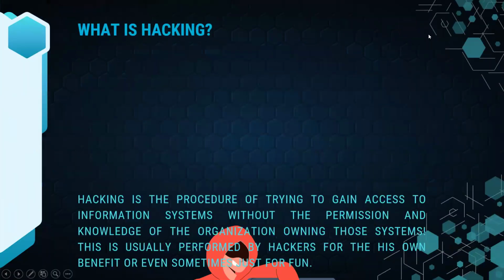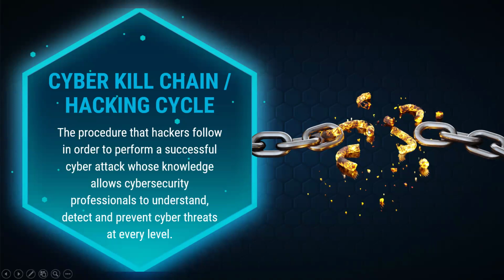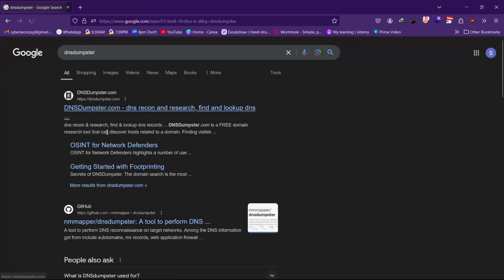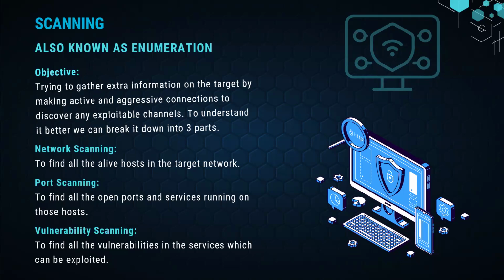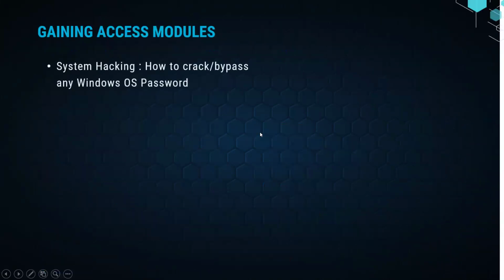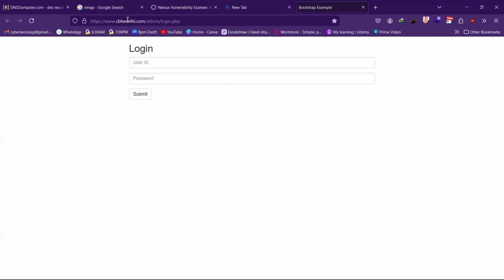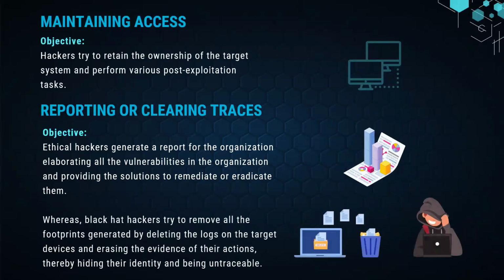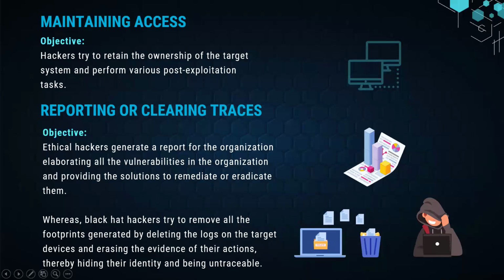Cyber Security (FREE Seminar) tutorials || by Mr. Shoaib Ahmed On 25-08-2024 @10AM IST